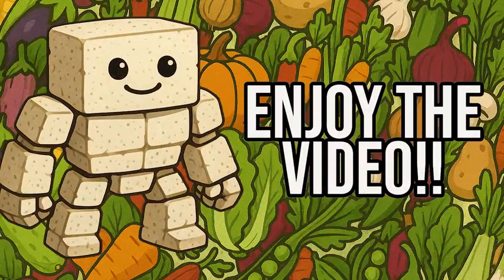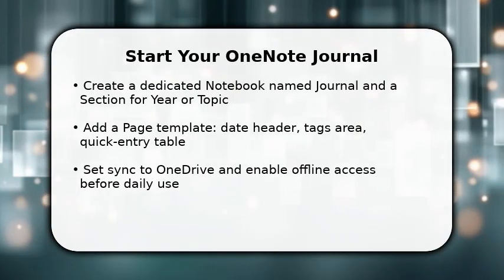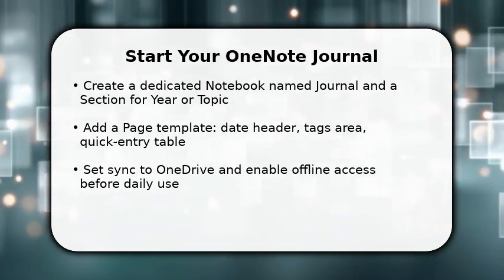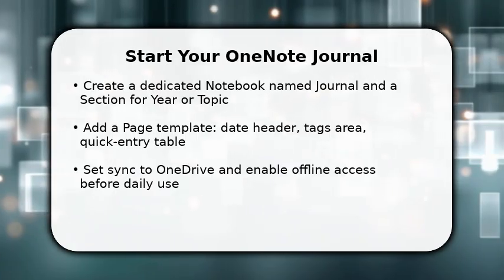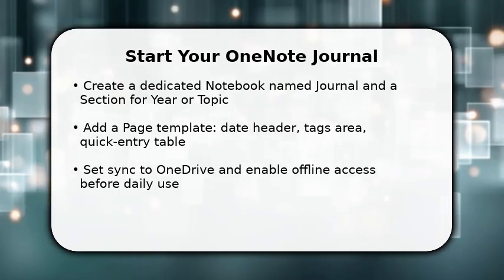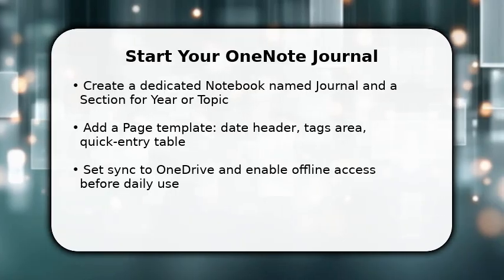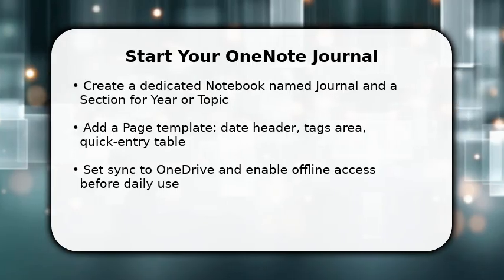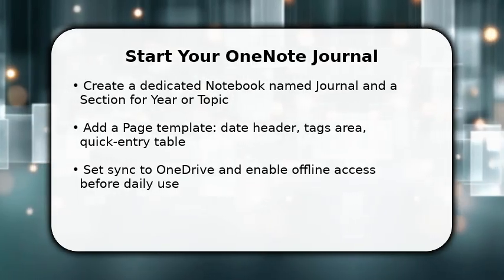How to Journal in Onenote (full Guide)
How to Journal in Onenote (full Guide) | 🔒 Surfshark VPN Deal — Stay private and secure. $1.99/mo + 3 Months Free ▸

Discover the art of journaling within OneNote on your device. This comprehensive guide walks you through setting up a digital diary, organizing notes efficiently, and personalizing templates for daily reflections or creative writing.

OneNote, journal in OneNote, digital diary setup, organize Notes section, personalized journaling template